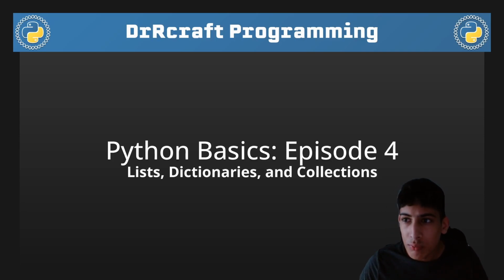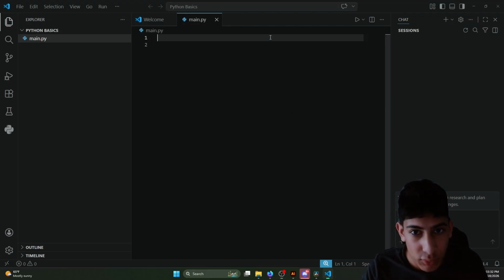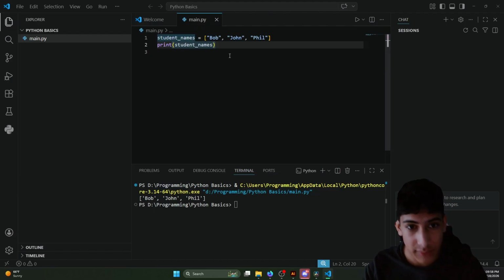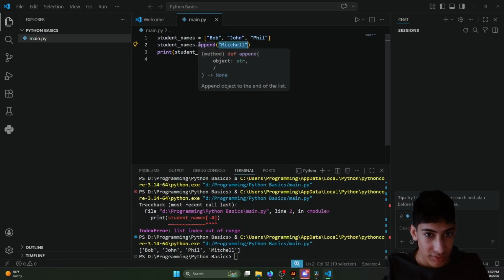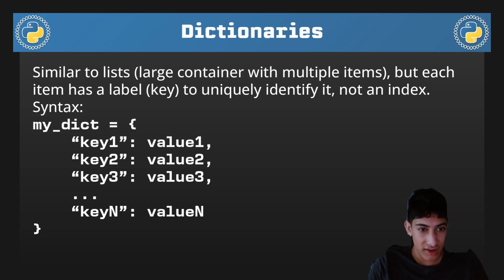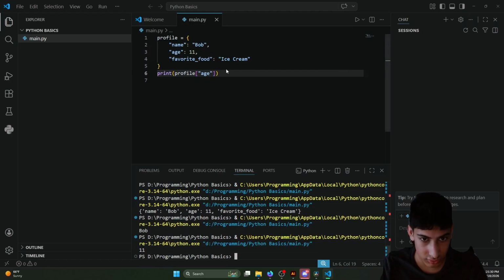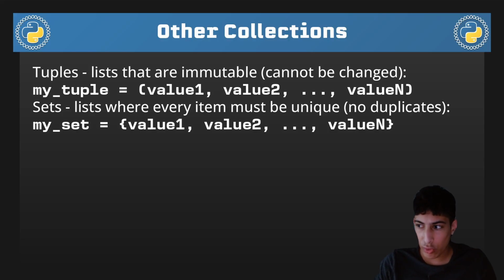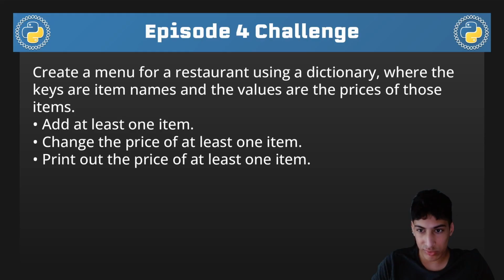Lists, Dictionaries, and Collections - Python Basics: Episode 4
This Python video goes over collections like lists, dictionaries, tuples, and sets that allow storage of multiple values in the same location, as well as methods of manipulating them.